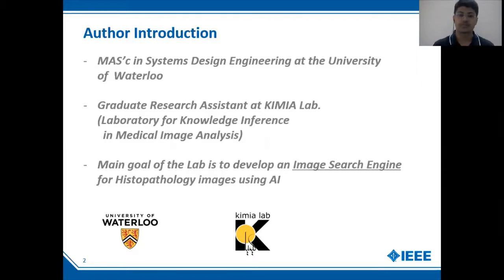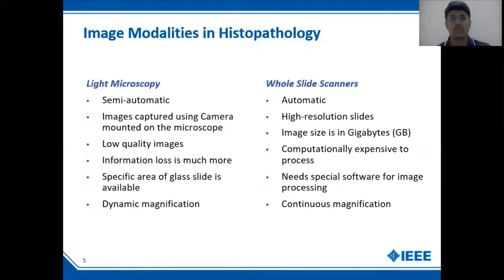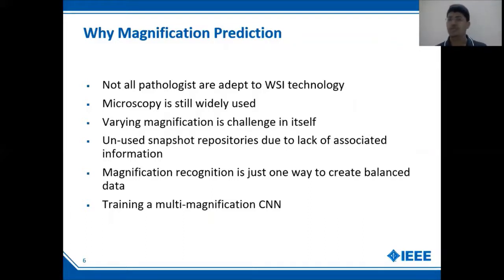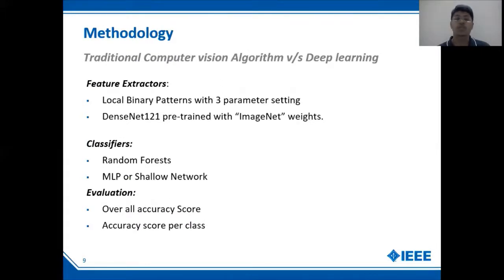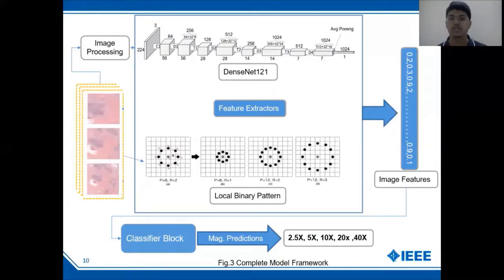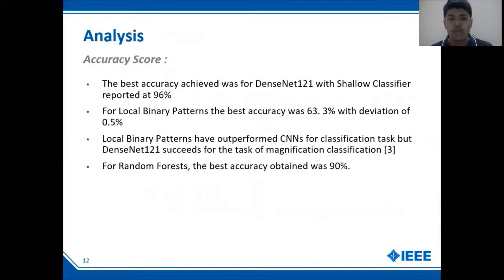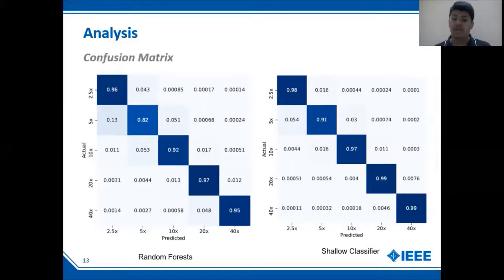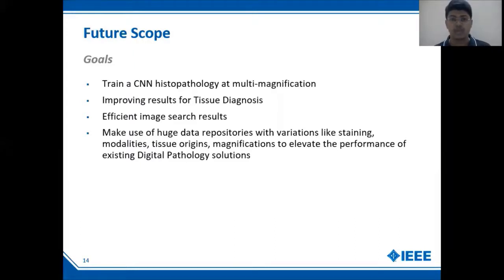Recognizing Magnification Levels in Microscopic Snapshots - EMBC 2020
Recent advances in digital imaging has transformed computer vision and machine learning to new tools for analyzing pathology images. This trend could automate some of the tasks in the diagnostic pathology and elevate the pathologist workload. The final step of any cancer diagnosis procedure is performed by the expert pathologist. These experts use microscopes with high level of optical magnification to observe minute characteristics of the tissue acquired through biopsy and fixed on glass slides. Switching between different magnifications, and finding the magnification level at which they identify the presence or absence of malignant tissues is important. As the majority of pathologists still use light microscopy, compared to digital scanners, in many instance a mounted camera on the microscope is used to capture snapshots from significant field-of-views. Repositories of such snapshots usually do not contain the magnification information. In this paper, we extract deep features of the images available on TCGA dataset with known magnification to train a classifier for magnification recognition. We compared the results with LBP, a well-known handcrafted feature extraction method. The proposed approach achieved a mean accuracy of 96% when a multi-layer perceptron was trained as a classifier.

By Manit Zaveri, Shivam Kalra, Morteza Babaie, Sultaan Shah, Savvas Damskinos, Hany Kashani, H.R. Tizhoosh
Presented at: EMBC 2020